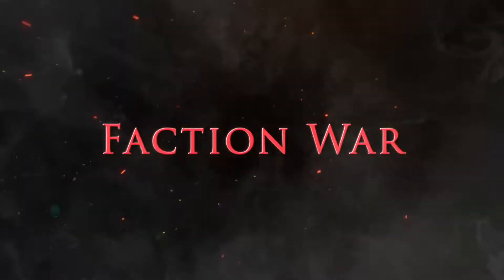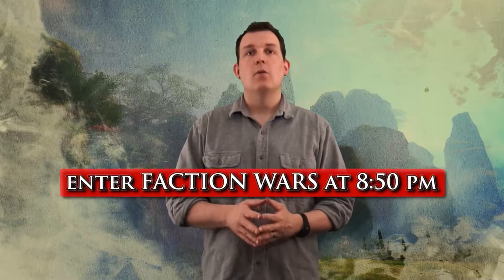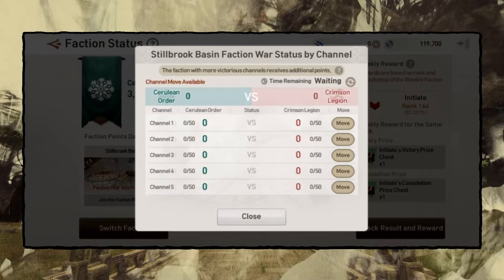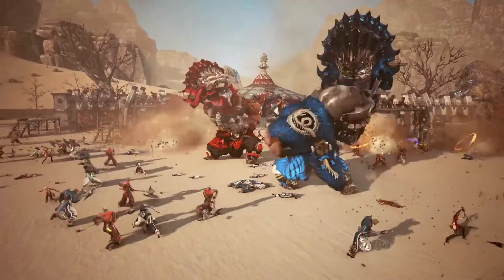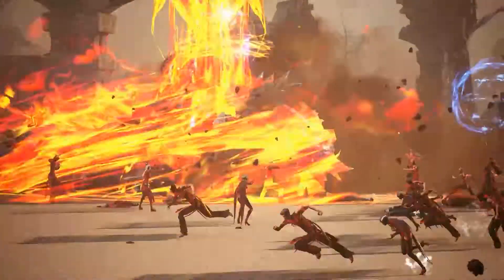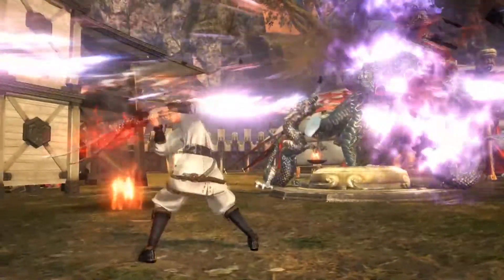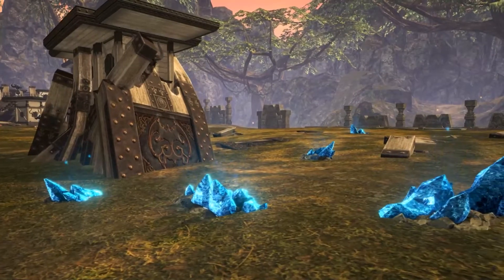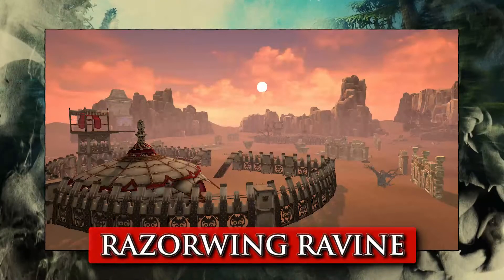Faction War Introductory Video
Learn more about the basics behind the Faction War with this introductory video!